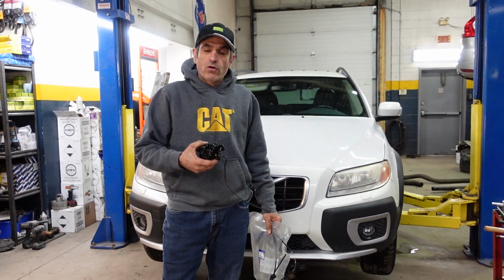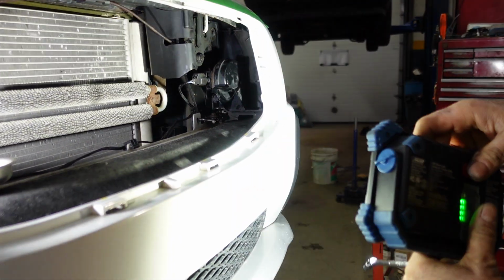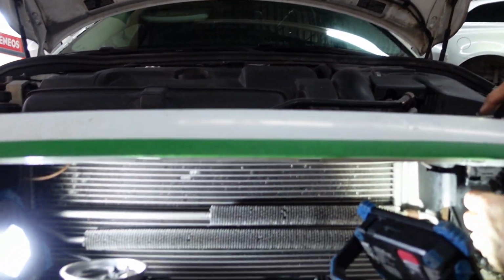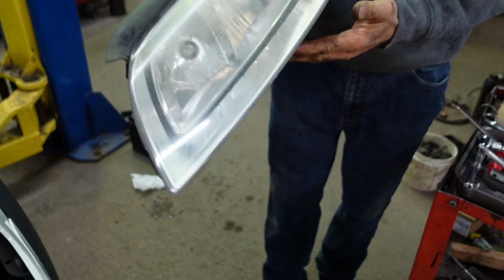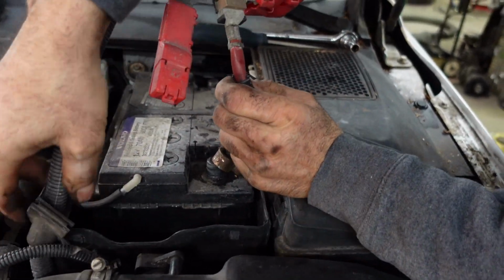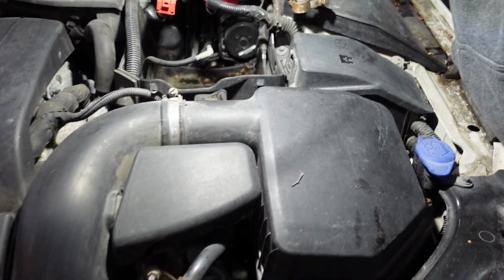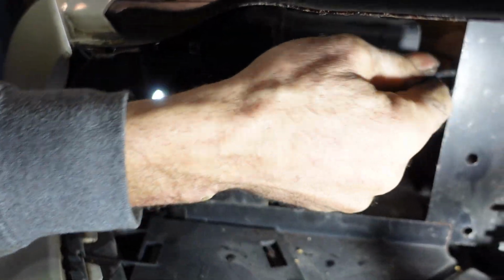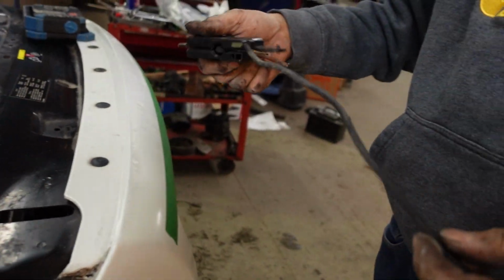How to Open Stuck Hood From Outside, Replace The Battery & Air Filter Volvo XC70 2008- 2016 (Part 1)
If you want to open the hood from outside, replace the battery & air filter, this video will help.